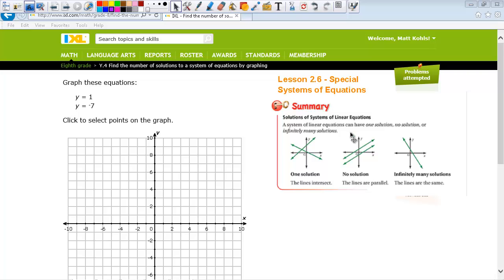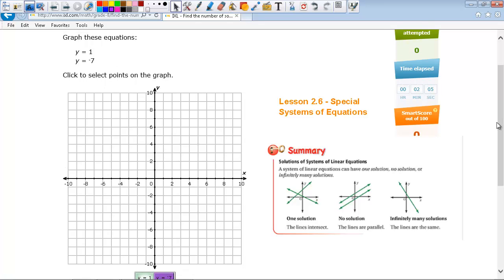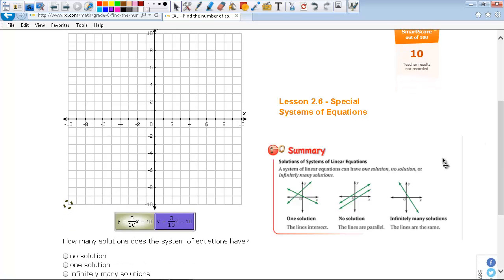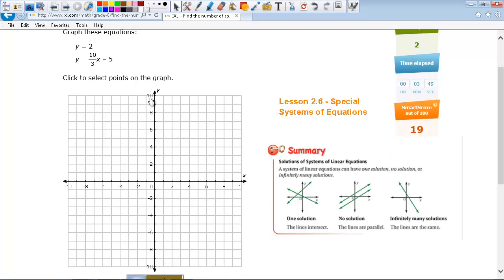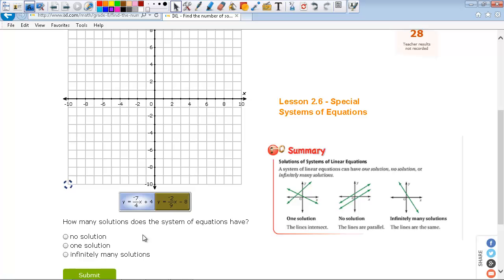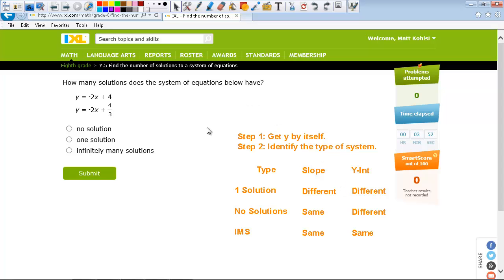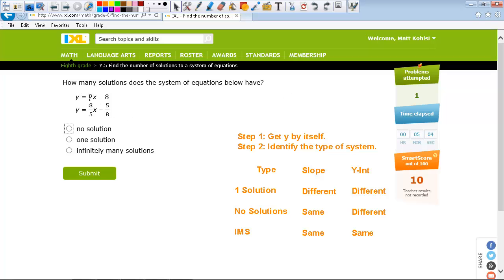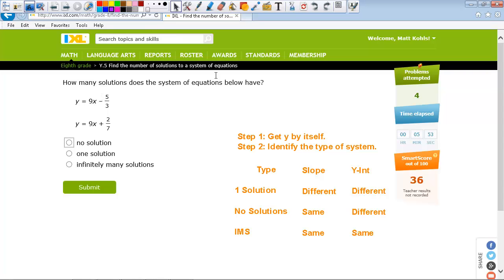Lesson 2-6 (IXL Y.4): Special Systems of Linear Equations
This video shows you how to identify if a system of equations has one solution, no solution, or infinitely many solutions by graphing, or just by looking at the equation.